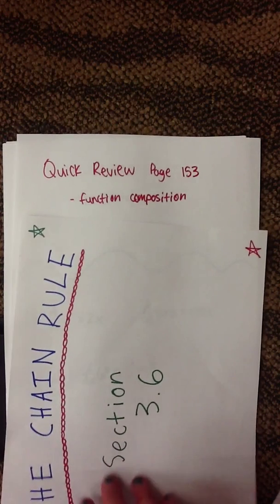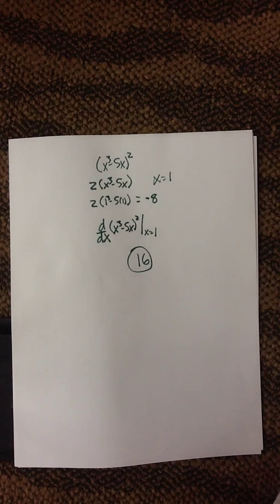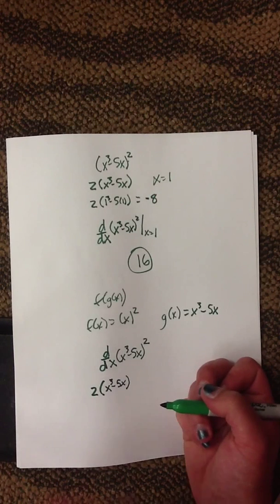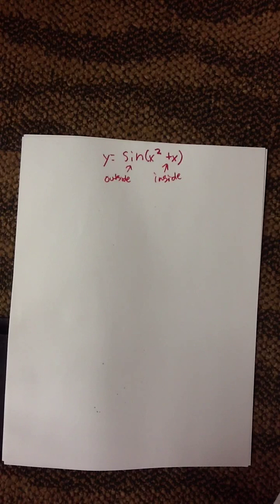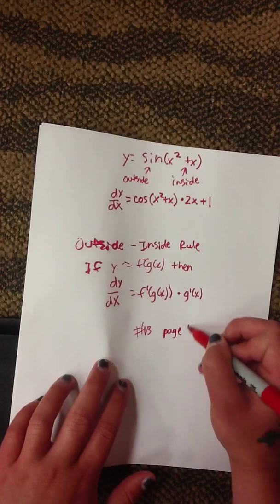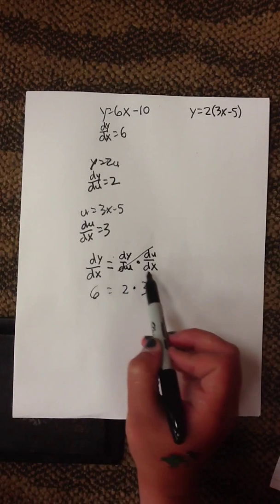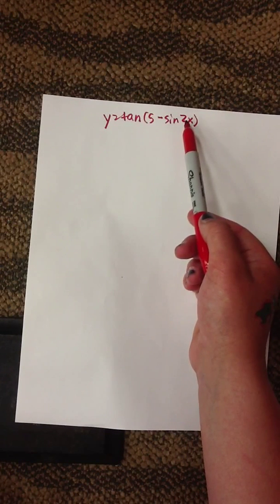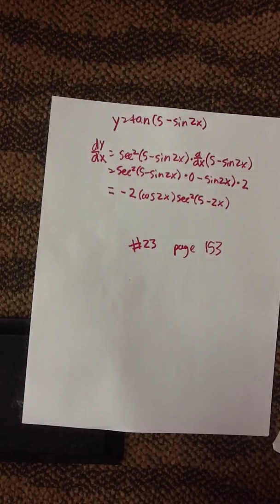SHS: 3.6 the chain rule